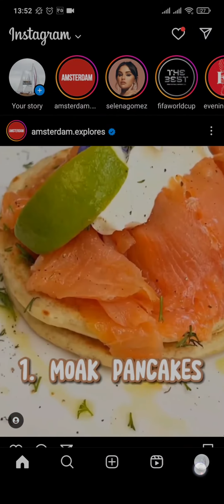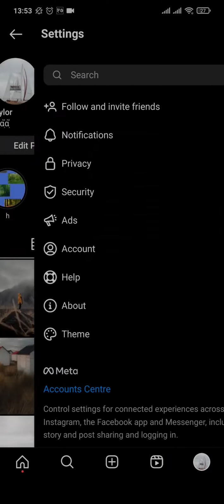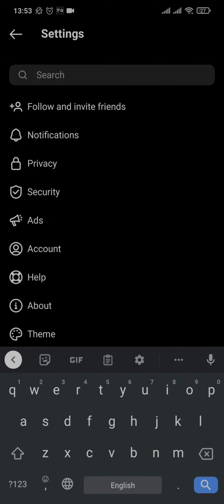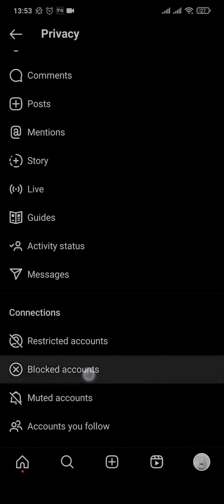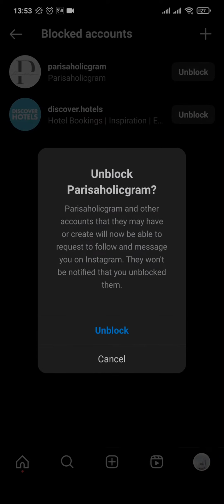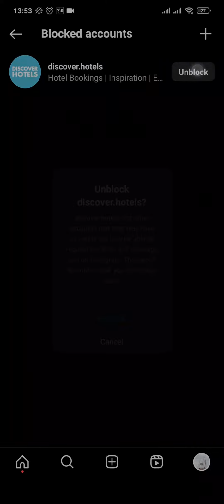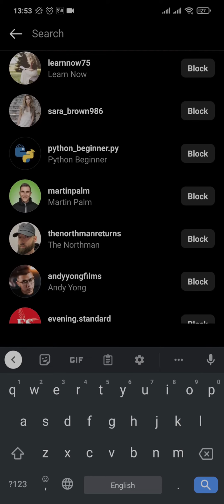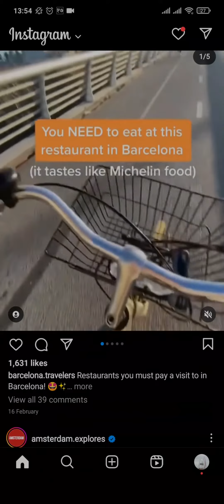How To Unblock Someone On Instagram (2023)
Learn how to unblock accounts and avoid conflicts. Reconnect with users and grow your network.

Have you accidentally blocked someone on Instagram and want to unblock them? Or maybe you've had a falling out with someone and want to reconnect on the app. Whatever the reason, in this video, we'll show you how to unblock people on Instagram quickly and easily.

With our help, you'll be able to unblock people on Instagram and improve your social media experience. Plus, we'll provide additional tips and tricks for growing your network and engaging with other users on the app.
Don't let blocked users hold you back on Instagram – watch this video and learn how to unblock them today!